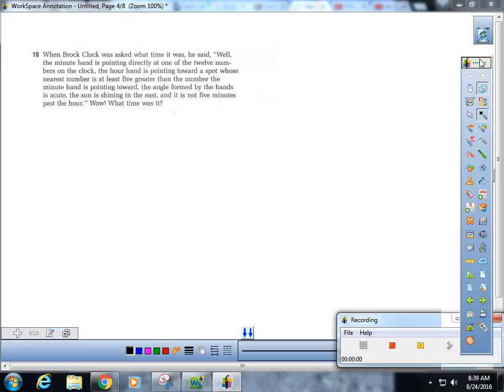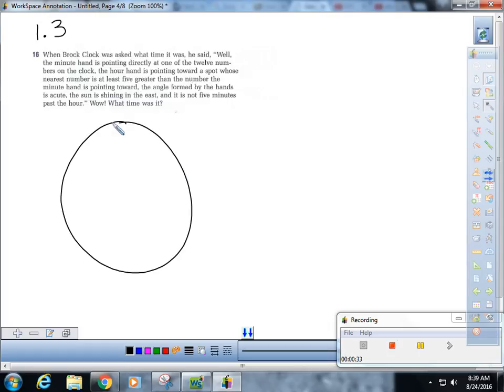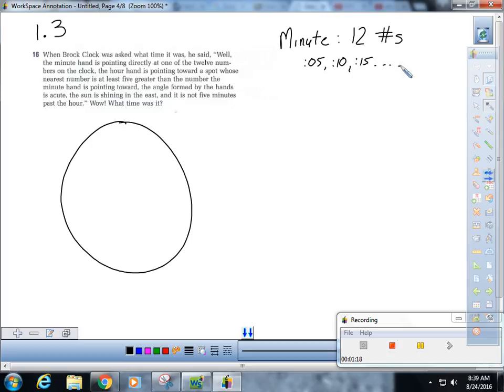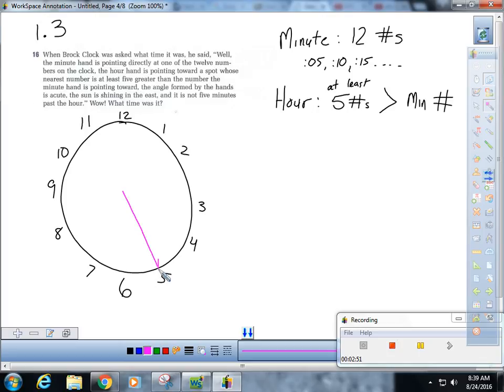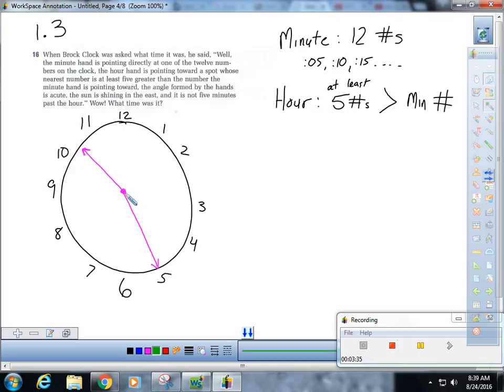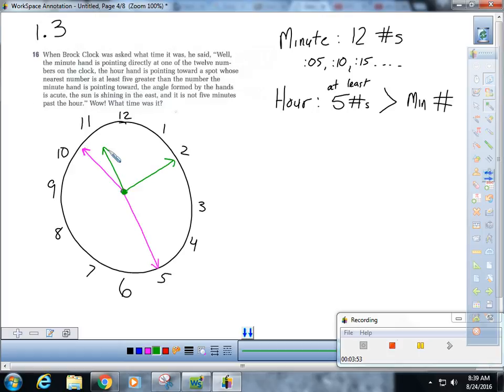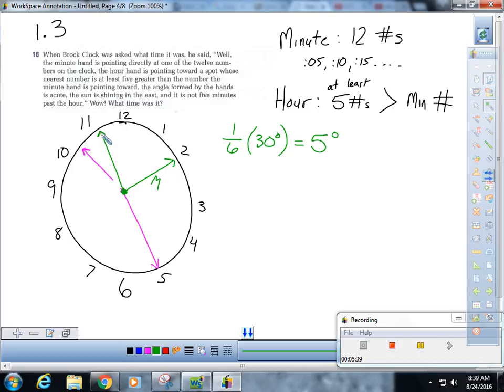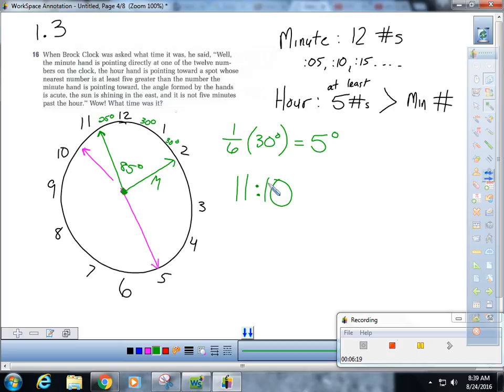dtc 1 3 16